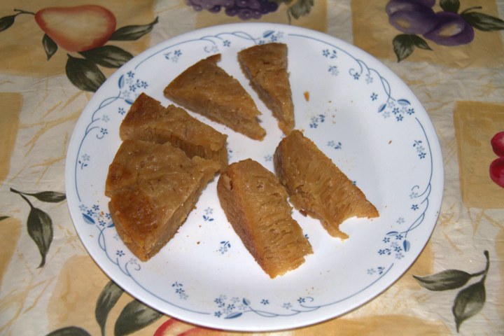Kalathappam | Wikipedia audio article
This is an audio version of the Wikipedia Article:
Kalathappam

00:00:27 undefined
00:01:00 undefined

- Socrates

SUMMARY
Kalathappam (also known as kalthappam) is a North Malabar, especially Kannur and Kasaragod,
Kalthappa by Beary Muslims of Mangalore
Is a rice cake or delicacy made of ground rice (brown rice), water, coconut oil, jaggery sugar, fried onions or shallots, coconut flakes, cardamom powder. It is cooked in a pan like a pancake or baked in a traditional oven or even a rice cooker.